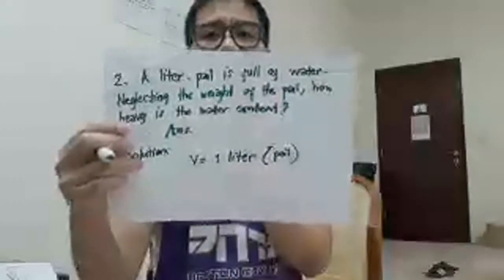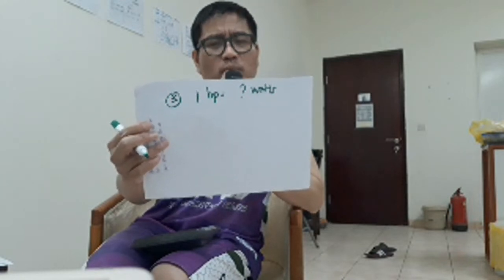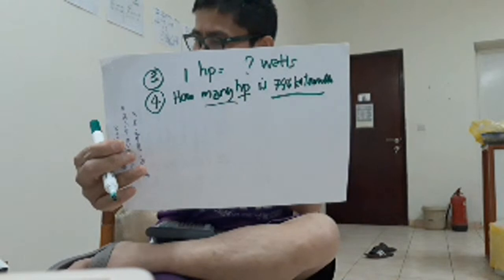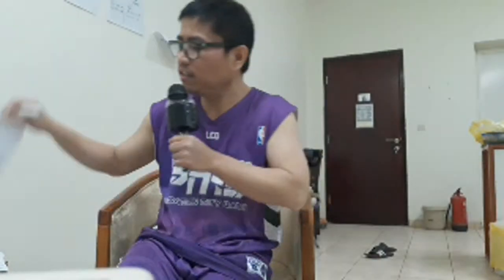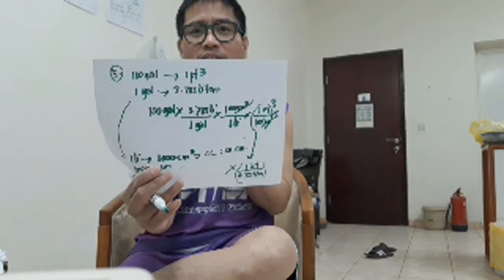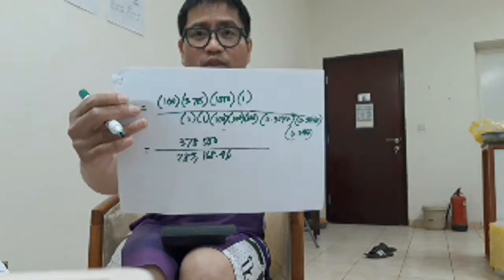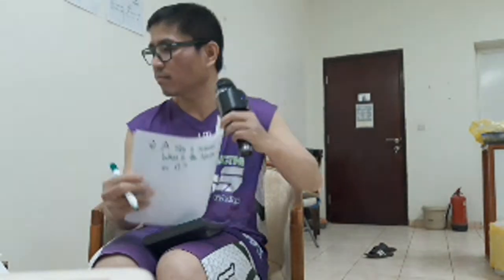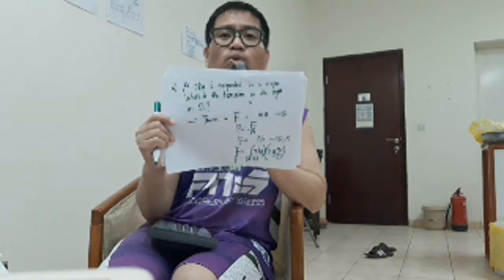Mathematics Basic Conversion Problems (Part 2)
Mathematics is under General Engineering in the PRC Engineering Licensure Examination. Students
 must study the basic mathematical formulas and be able to derive other formulas too by connecting various basic mathematical formulas into one simplified formula. All you have to do is to understand the formulas/ equations and analyze the problems well and practice...practice...practice...Always determine the given (known) and the required (unknown) and evaluate what formulas applicable and appropriate.

22607